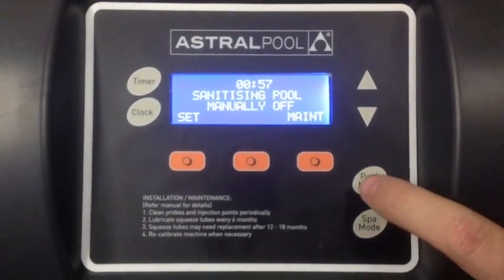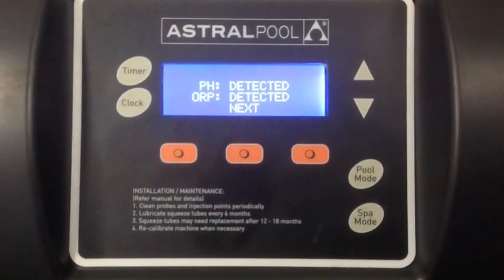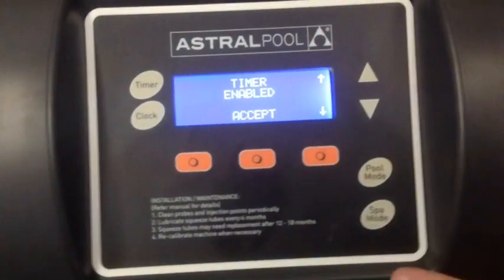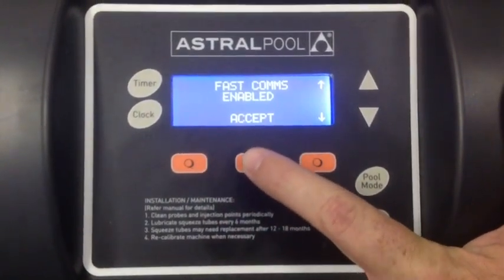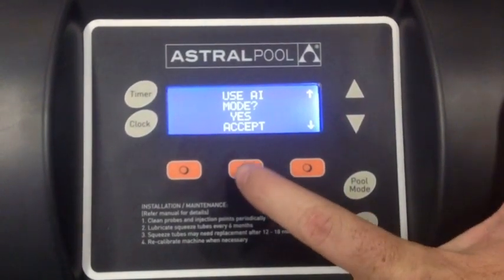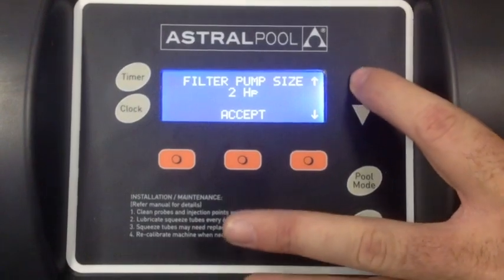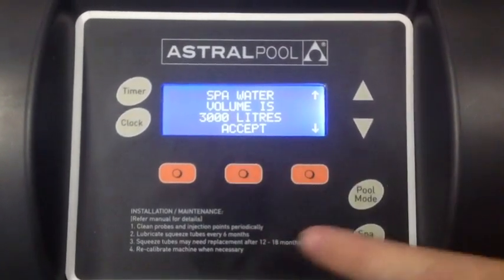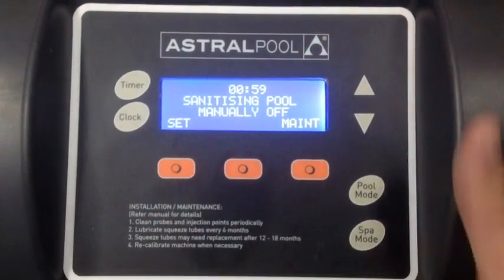Viron eQuilibrium - "Install Menu Part 1"